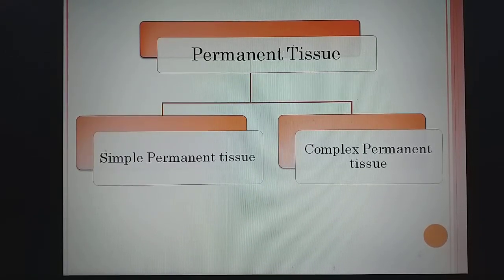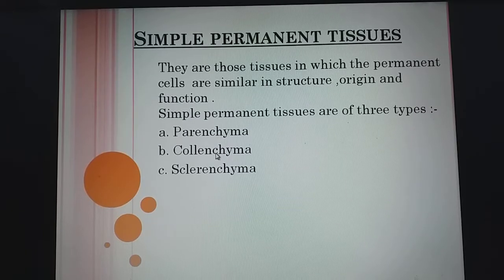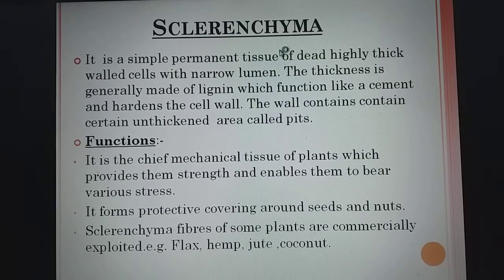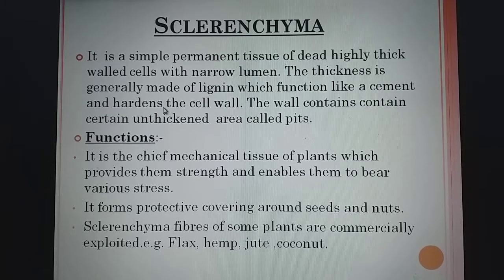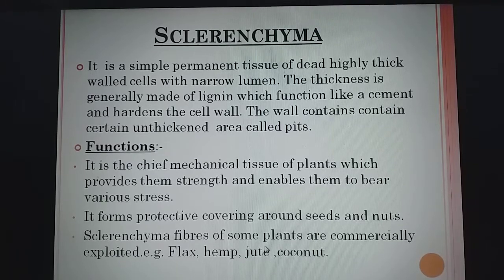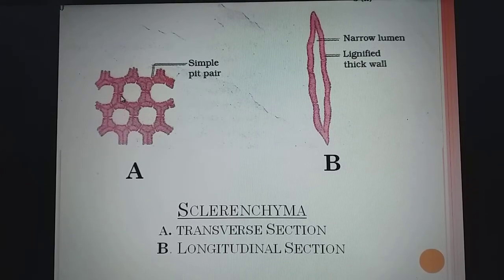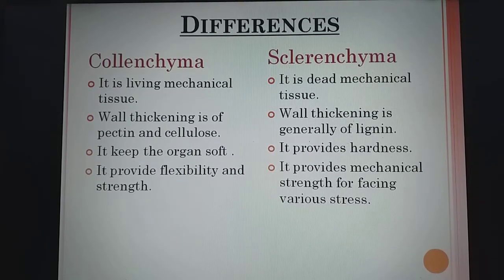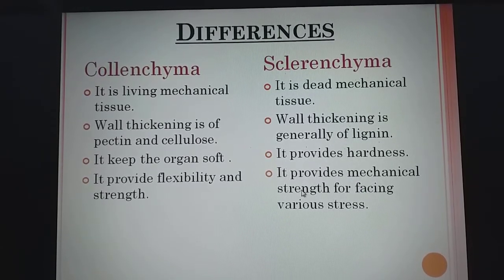Simple Permanent Tissue (Sclerenchyma)